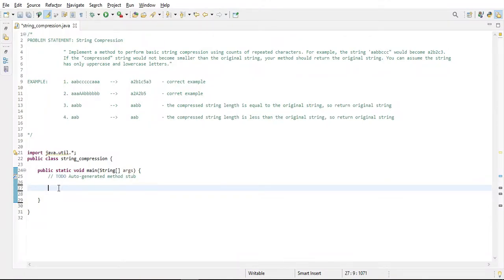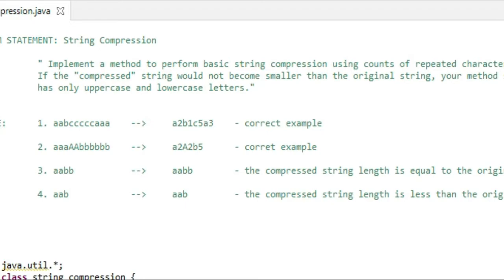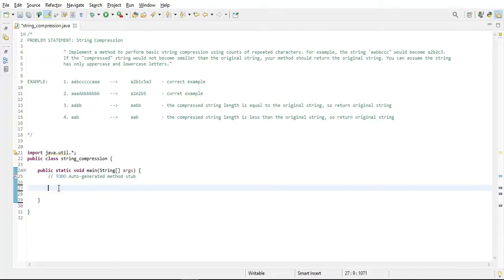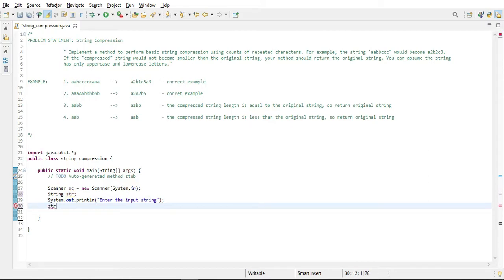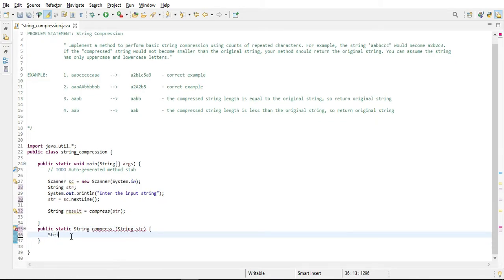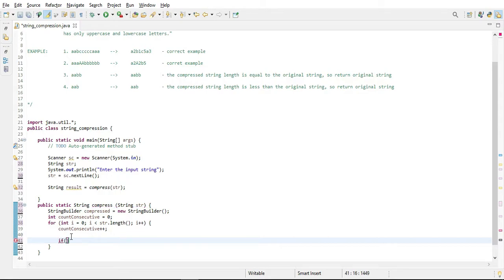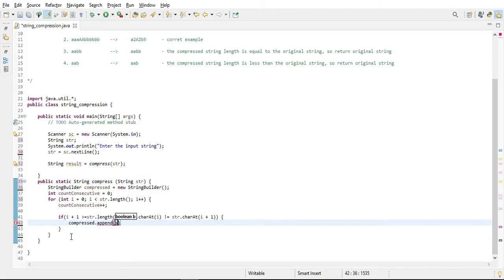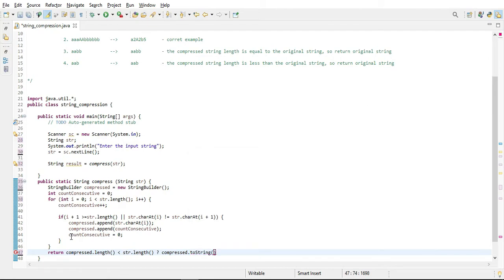Java: String Compression using counts of Repeated Characters - (EXPLAINED)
Hello guys, My name is Avaneeshakrishna.

This playlist contains coding Interview problems and solutions from Cracking The Coding Interview.